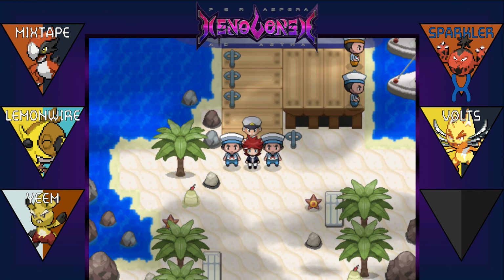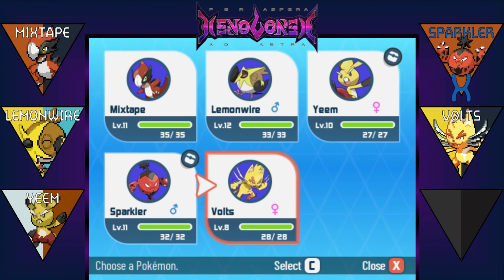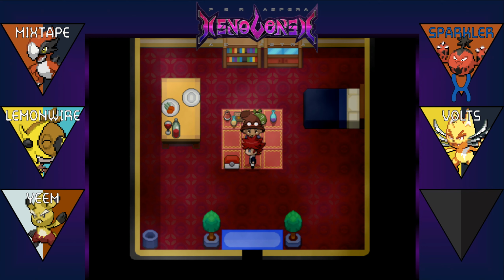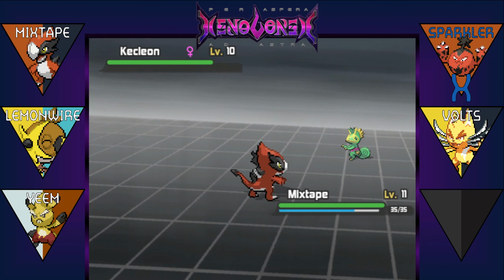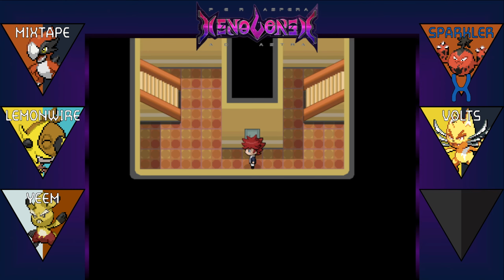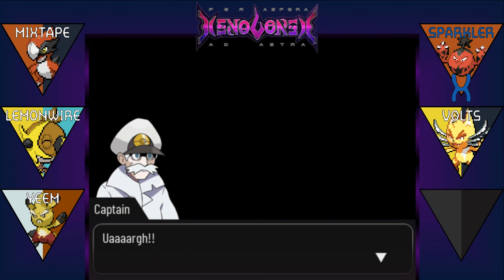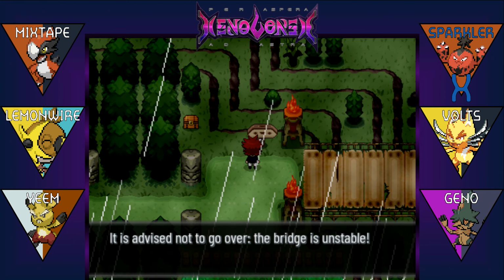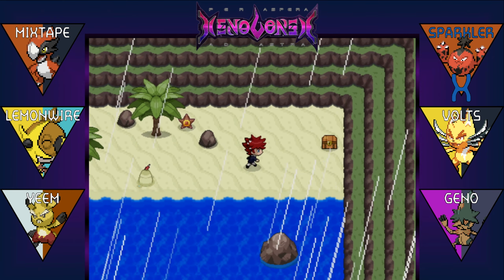Pokémon Xenoverse - Part 5 - Cruise of Titanic Proportions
i didn't call it titanic because it was big haha